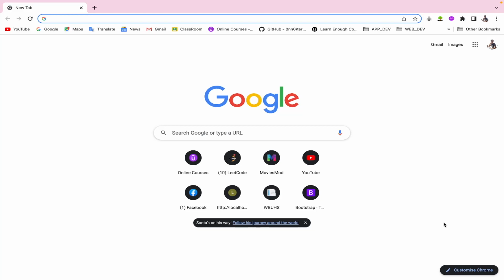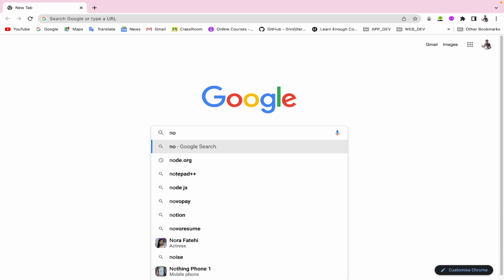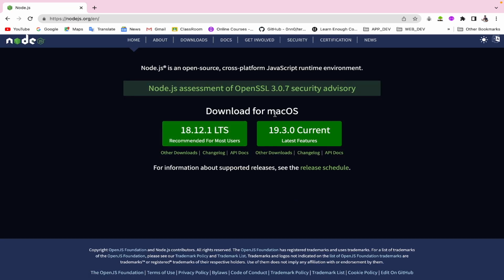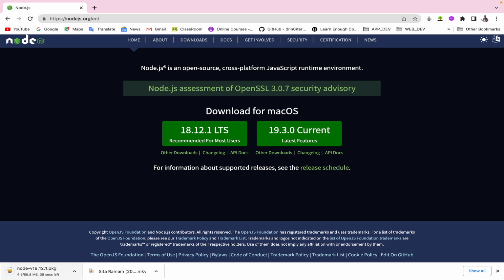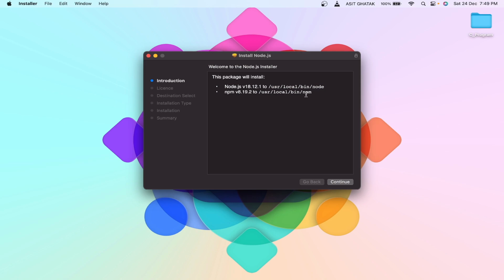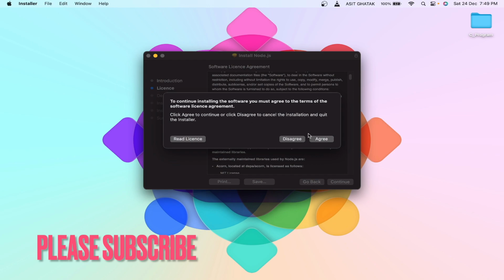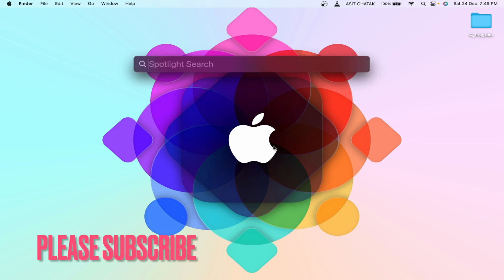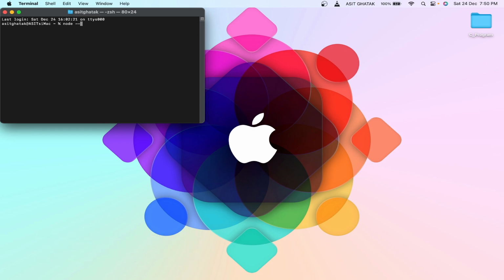Install node js on Mac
Hey Guys! Today I will show you how you can install node.js on Mac.